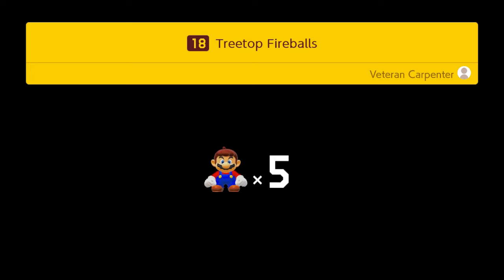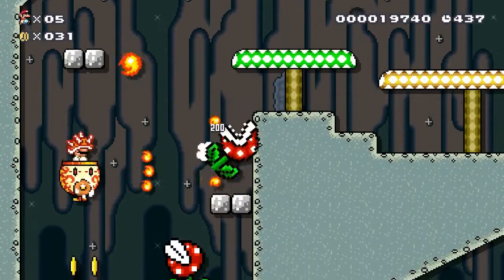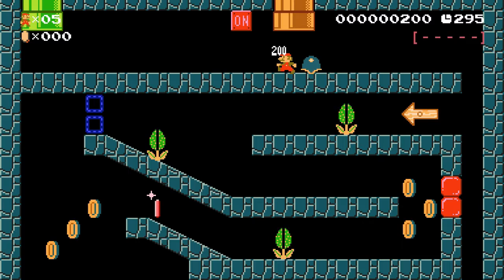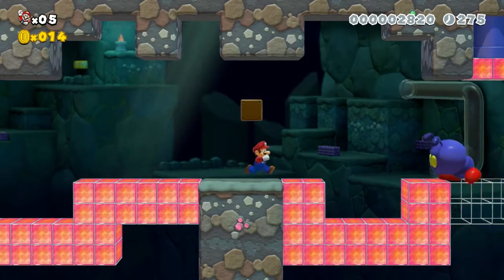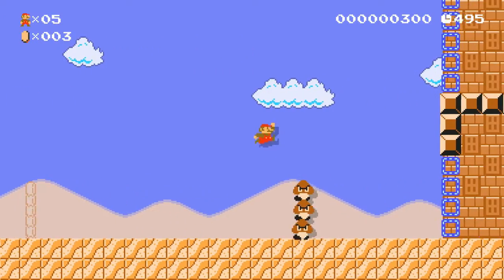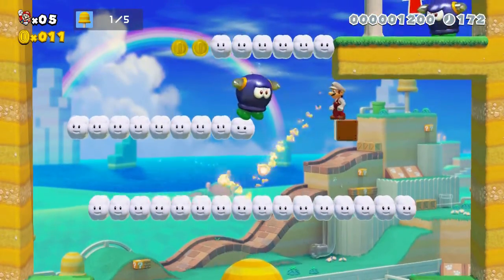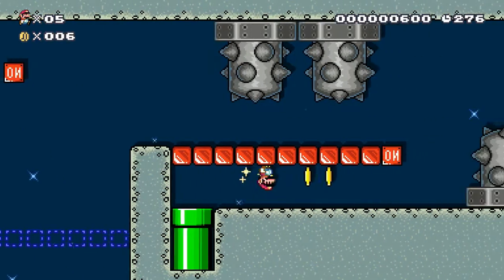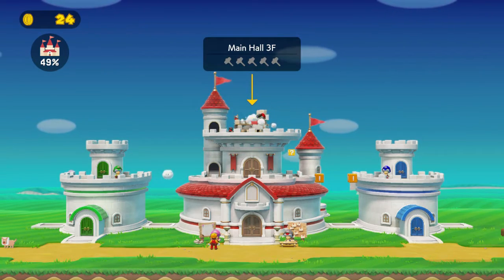Super Mario Maker 2 Part 7- Story Mode is Back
Welcome back to another episode of Super Mario Maker 2 for the Nintendo Switch. We continue Mario Maker 2 Thursdays, and in this episode we play though some more story mode.